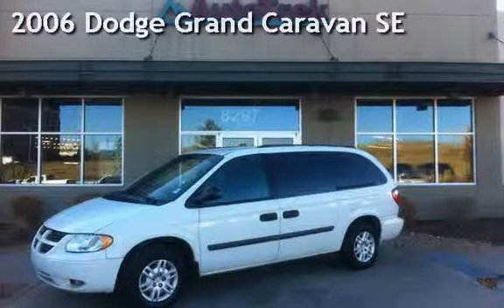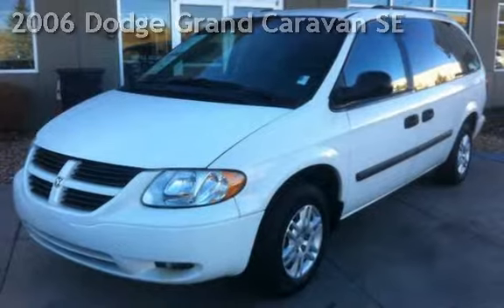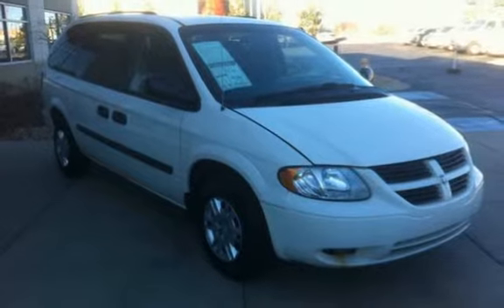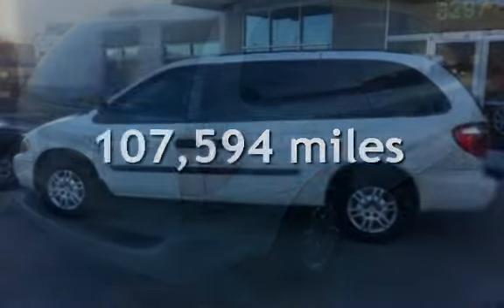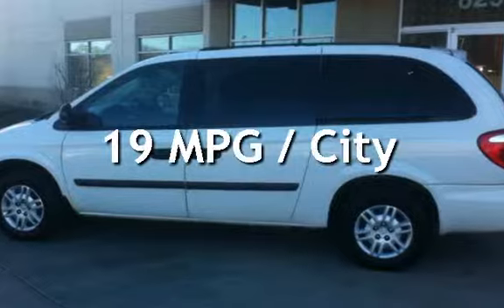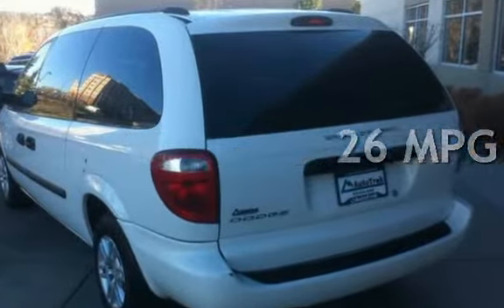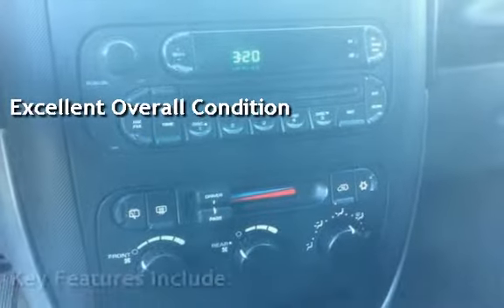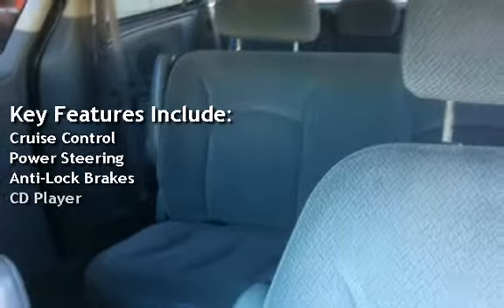2006 Dodge Grand Caravan SE for sale in Littleton, CO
3rd row seating for 7, front and rear climate control, power windows, power locks, and it has a clean vehicle history report!!